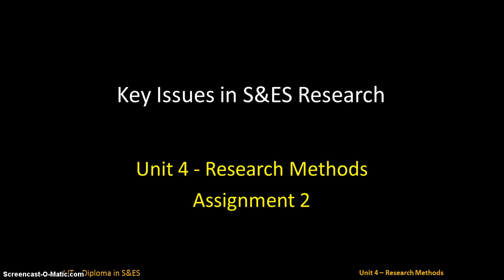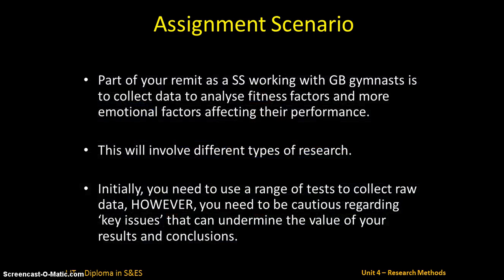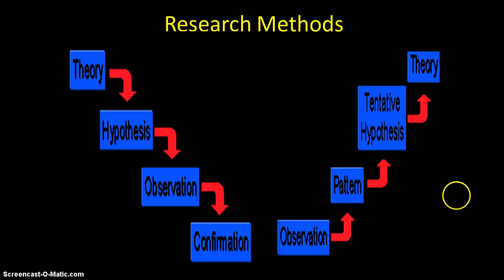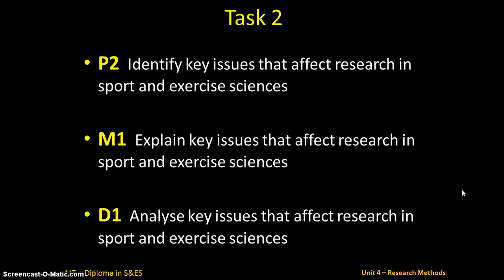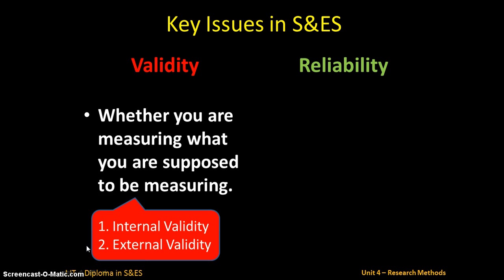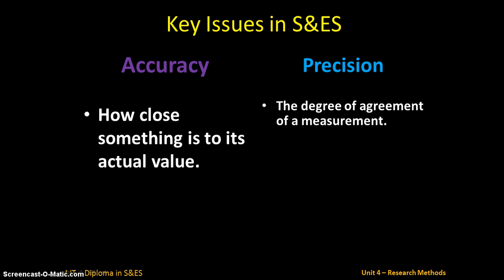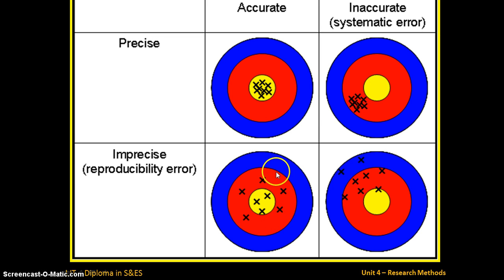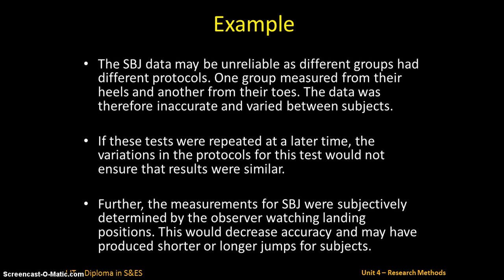Unit 4 Research Methods - Ass 2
Unit 4 Research Methods - Ass 2 Key Issues in S&ES

Make notes on the sheet proforma provided and bring notes to lesson for use.